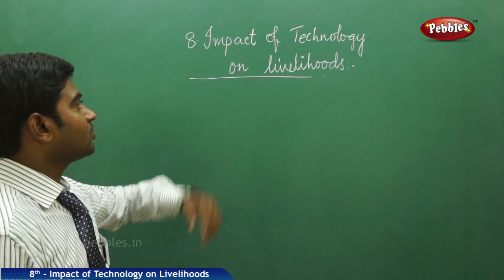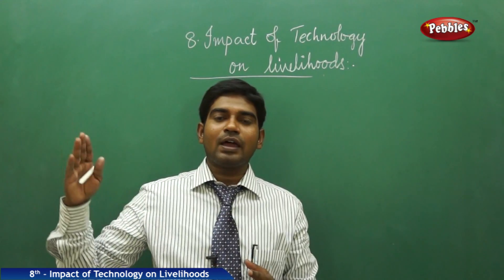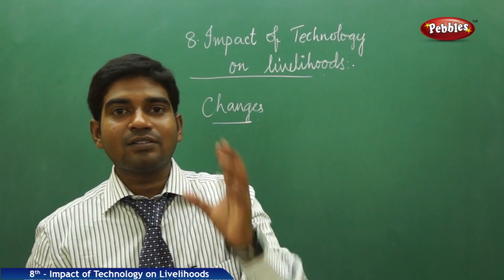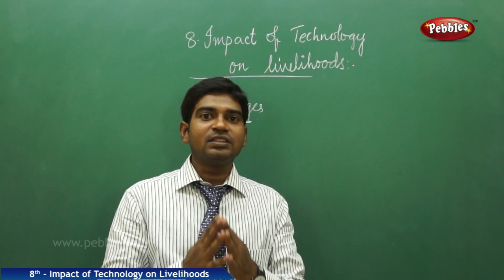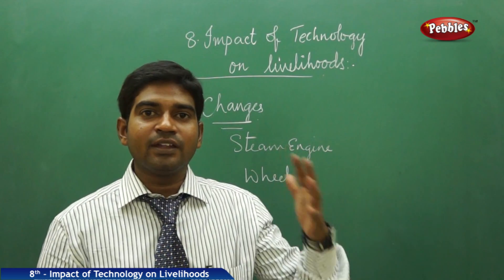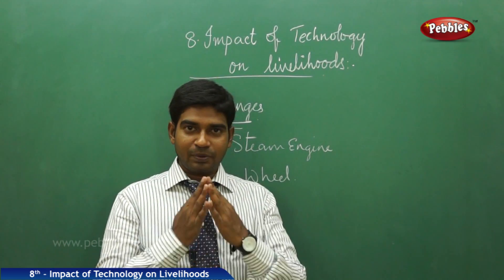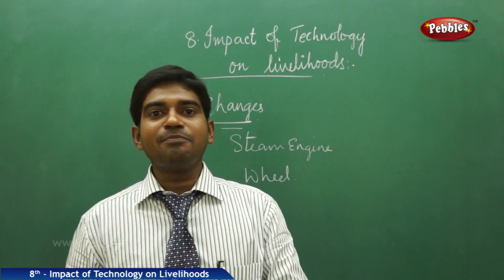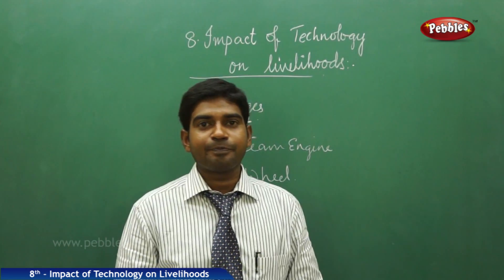Changes in Technology : Impact of Technology on Livelihoods | Social | Class 8 | AP&TS Syllabus